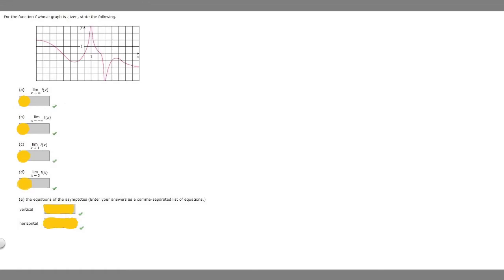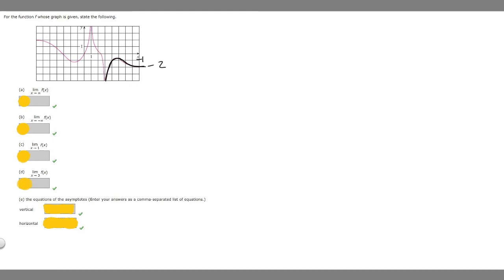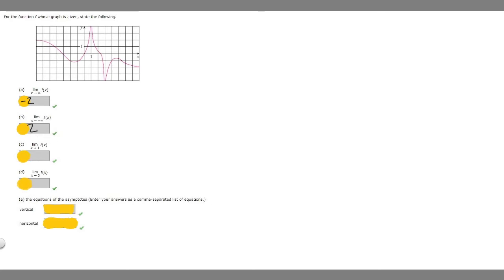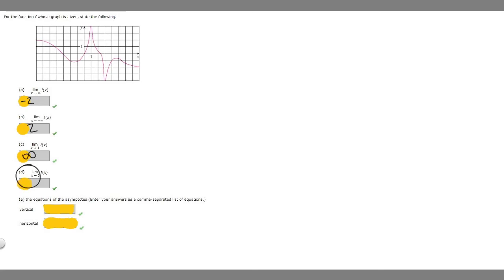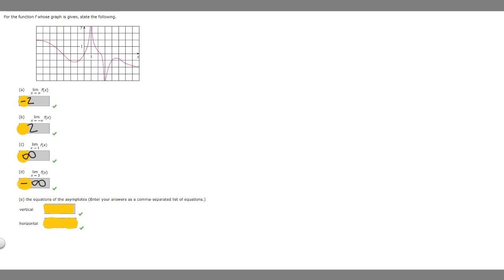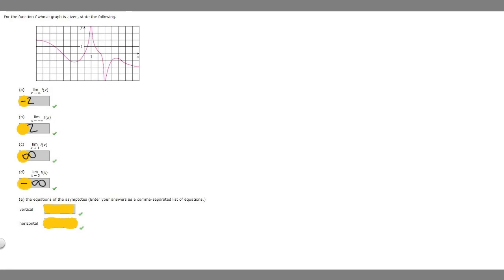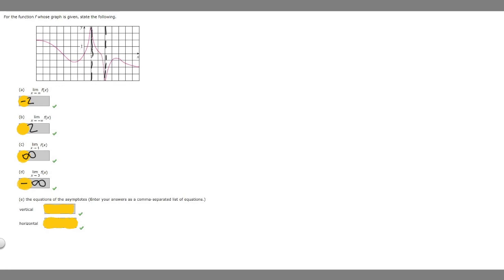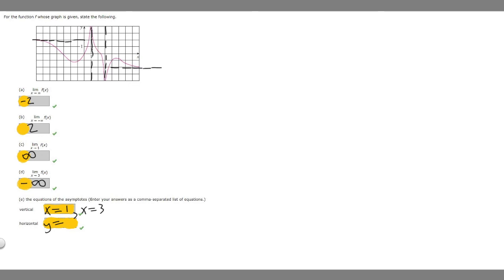For the function f whose graph is given, state the following.(a)lim x → ∞ f(x)(b)lim x → −∞ f(x)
For the function f whose graph is given, state the following.

(a)
lim
x → ∞
f(x)
(b)
lim
x → −∞
f(x)
lim
x → 1
f(x)
(d)
lim
x → 3
f(x)
(e) the equations of the asymptotes (Enter your answers as a comma-
vertical
horizontal .